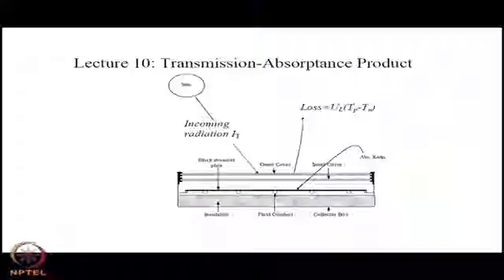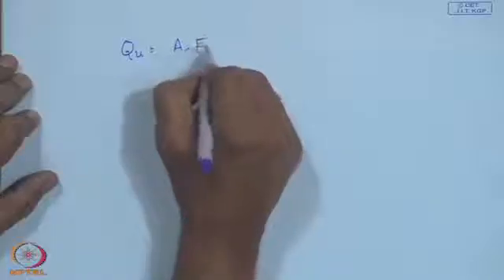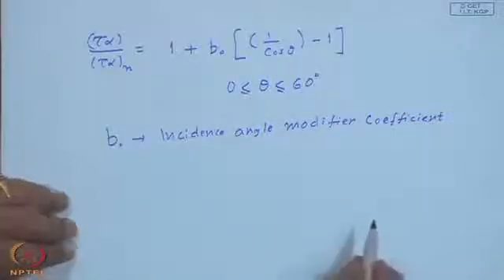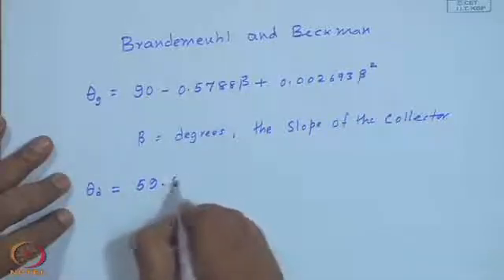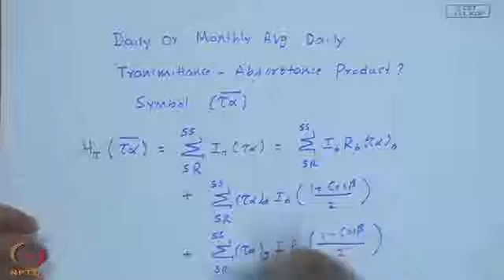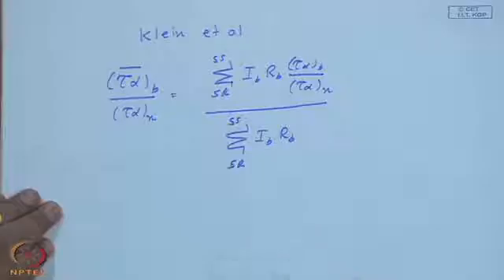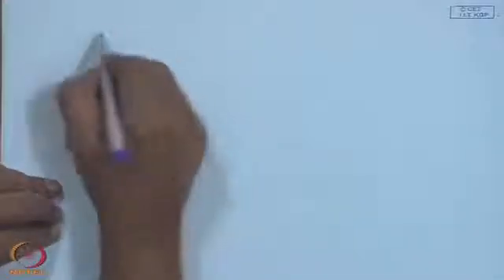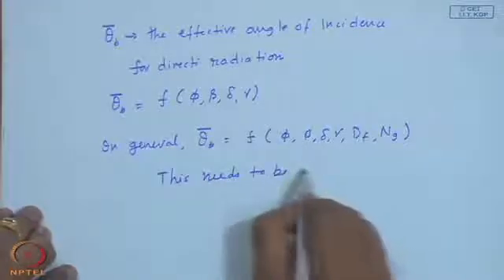Solar Energy Technology Course Lec 10 Transmission Absorptance Product